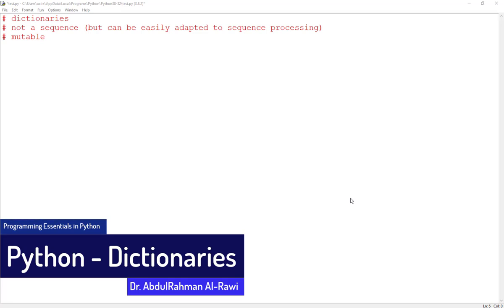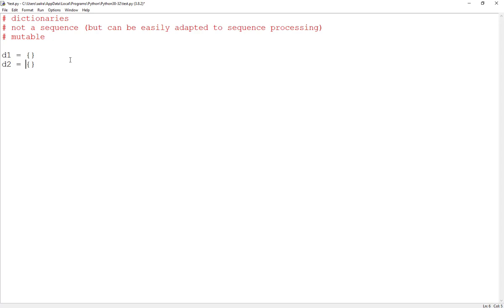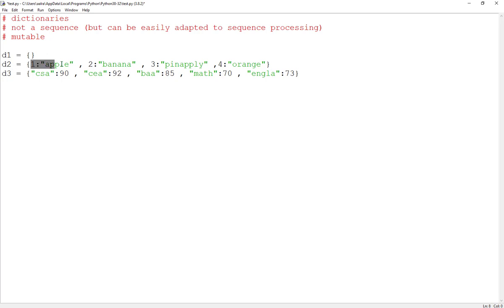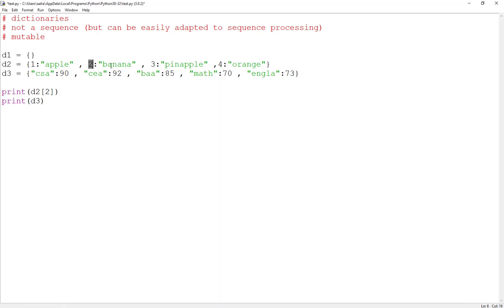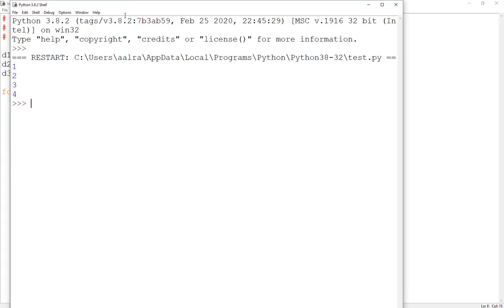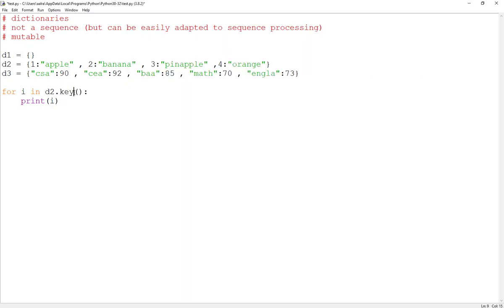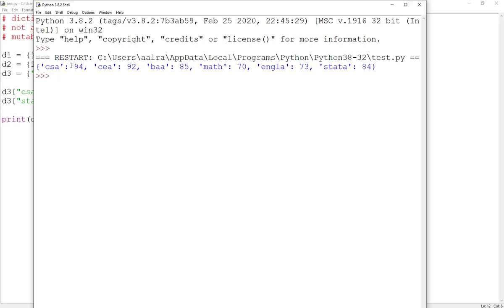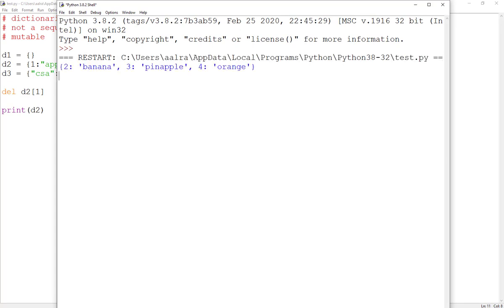Programming Essentials in Python: Module 4 (Dictionaries)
PCAP - Programming Essentials in Python course
Dictionaries
mutable data types